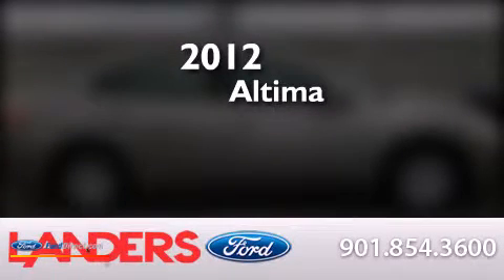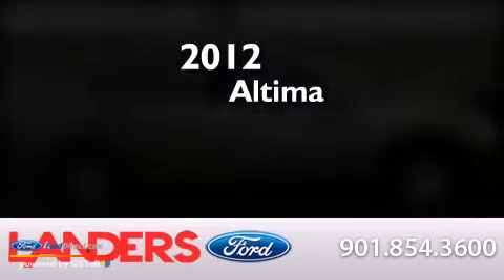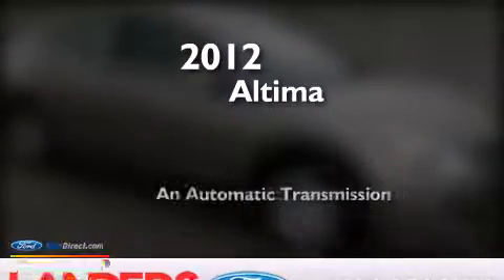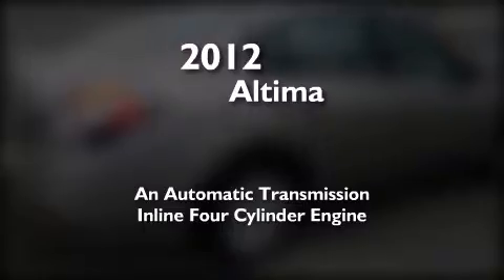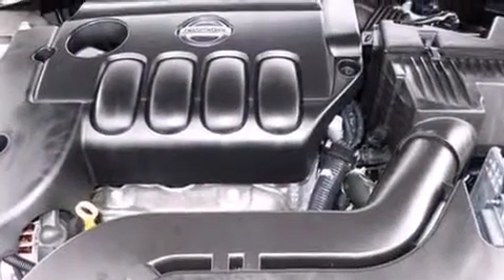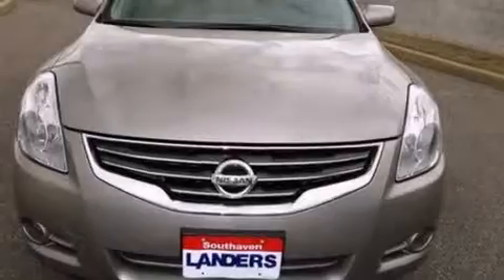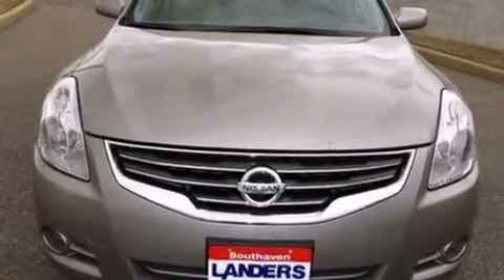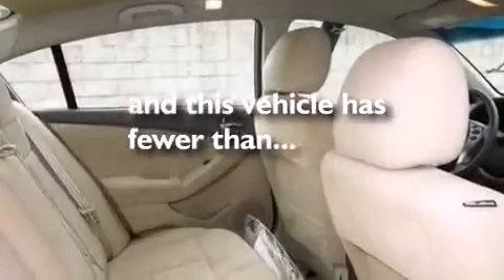2012 NISSAN ALTIMA Collierville TN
We have been honored to serve the Collierville TN area , we promise that your experience at our dealership will exceed your expectations ! Year : 2012 Make : NISSAN Model : ALTIMA Engine : 2.5L I4 16V MPFI DOHC Trans .